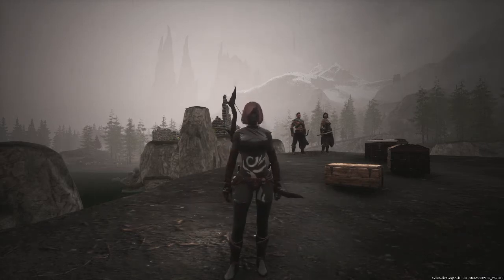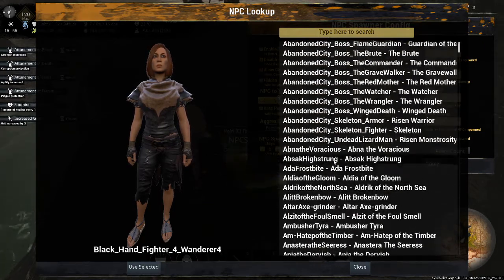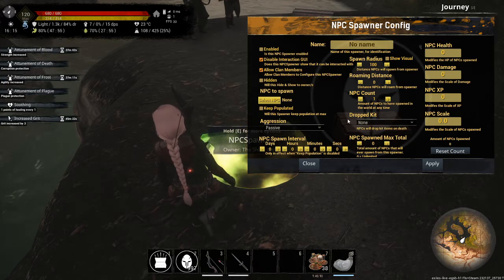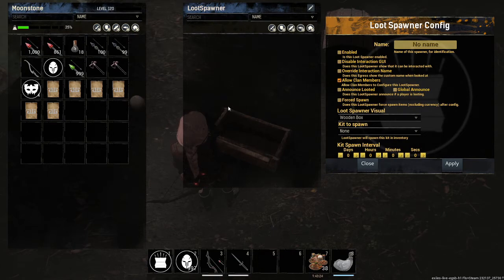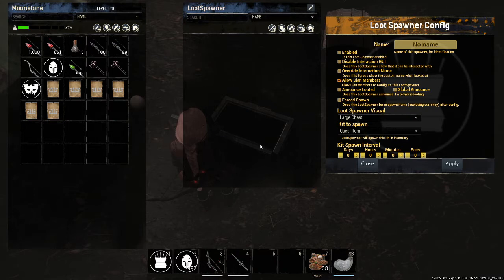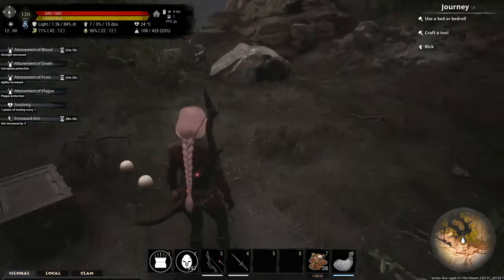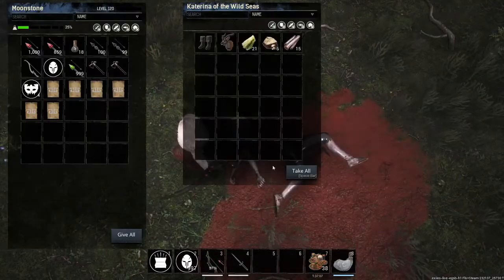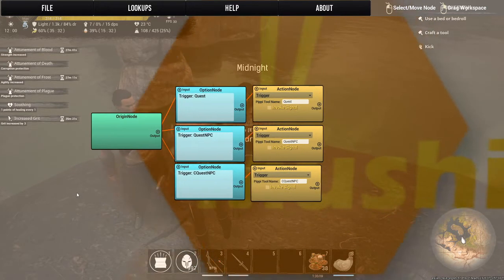Pippi Tutorial: NPCSpawner and LootSpawner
These Pippi Mod Tutorials Are Unofficial and now have a Drive that goes with all the Mushi Editor Scripts Used in the videos

Hello my wonderful Shiny Gems! How’s it going? A geology lover playing games? Yes, I am. We are a positive, fun-loving and inclusive variety gaming community. So stop by and Say Hi and get some Shiny Jewels and Gems.

Pippi Mod Tutorial
Pippi Mod Guide
Pippi Mod How To
Mushi Editor
Mushi Scripting
Conan Exiles Modded
NPC Spawner
Loot Spawner
NPC Spawner Config Menu
Loot Spawner Config Menu
NPCSpawner
LootSpawner
NPCSpawner Config Menu
LootSpawner Config Menu